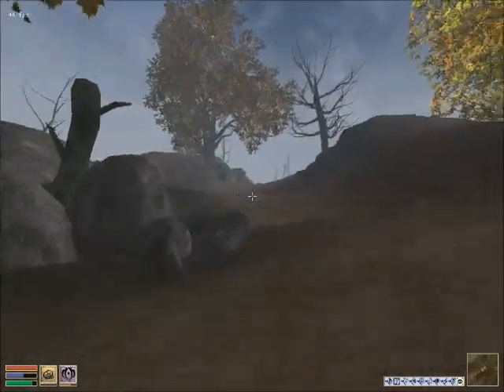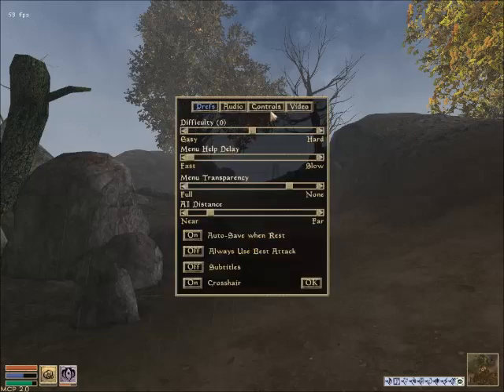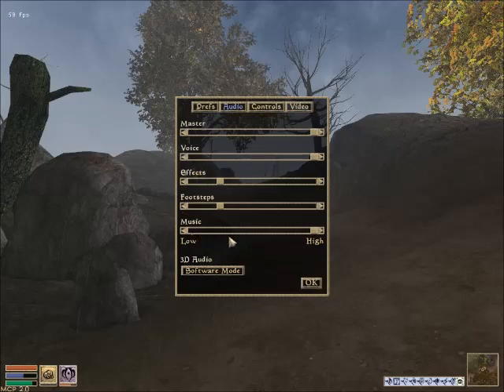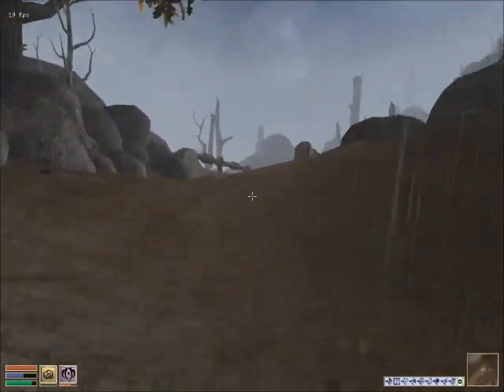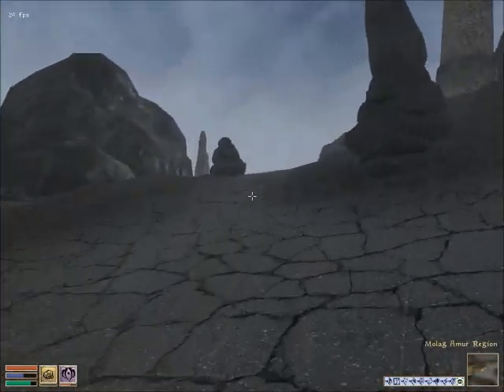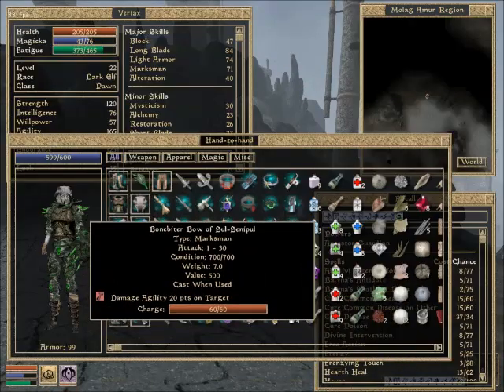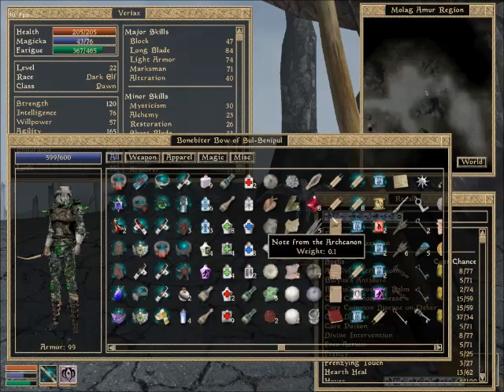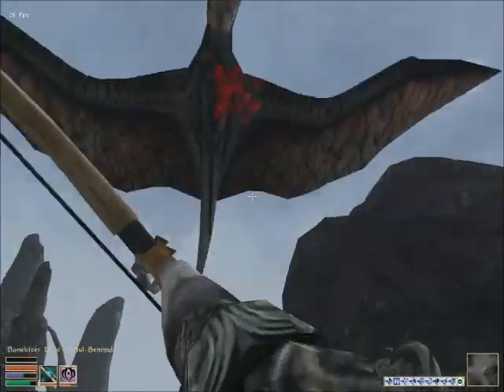Let's Interactively Play Morrowind: 15k Special: The Cull (part 1 of 6)